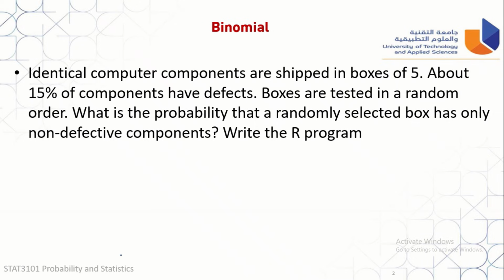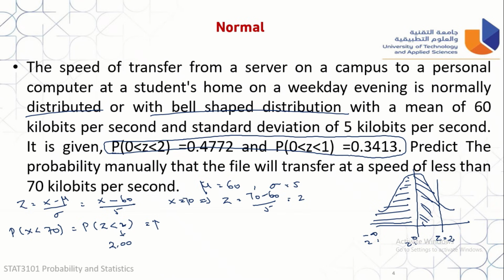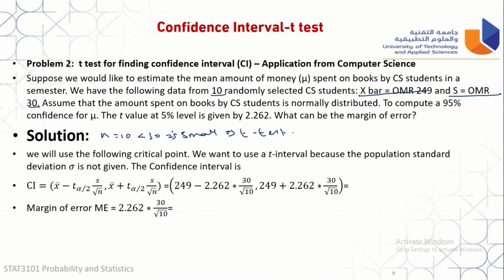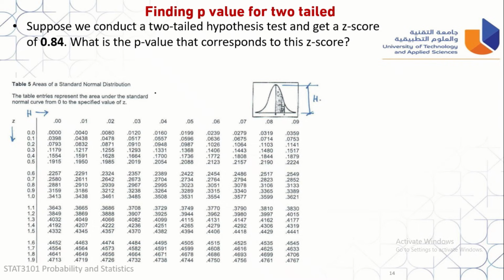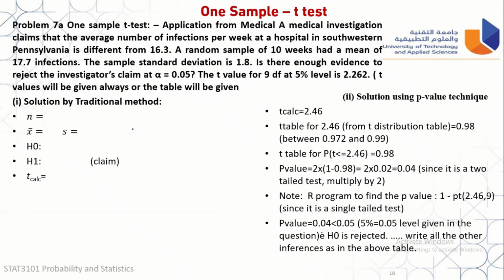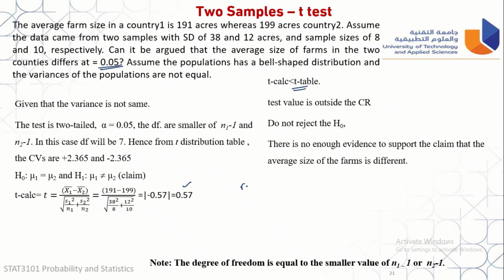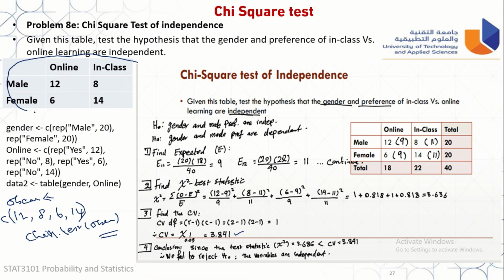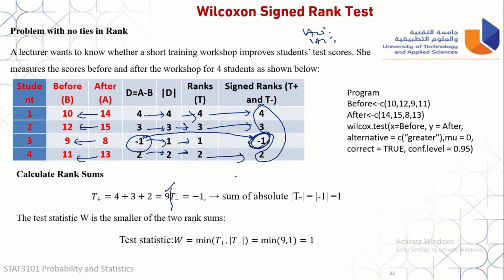Padma's lecture Series-STAT Rapid Revision